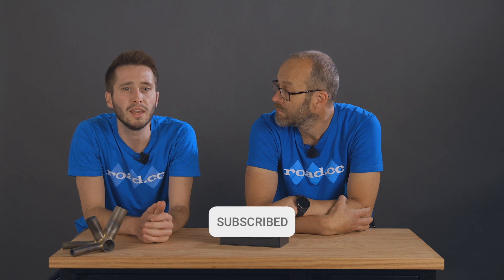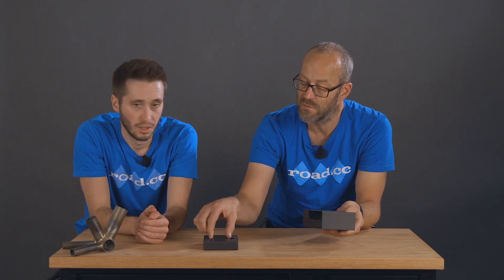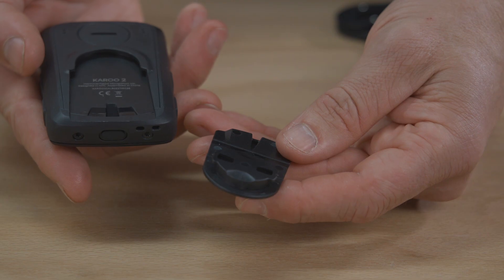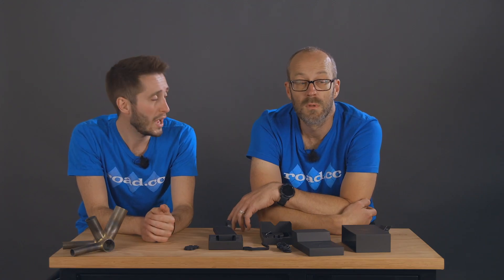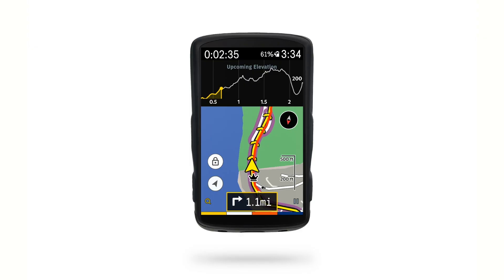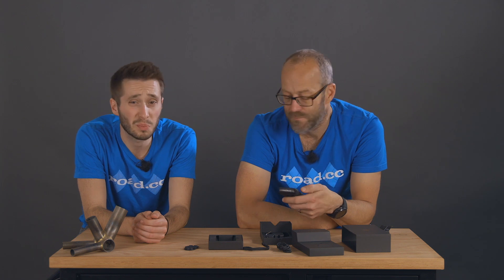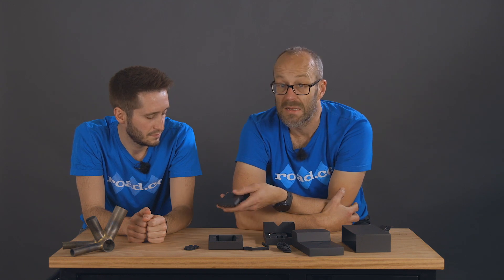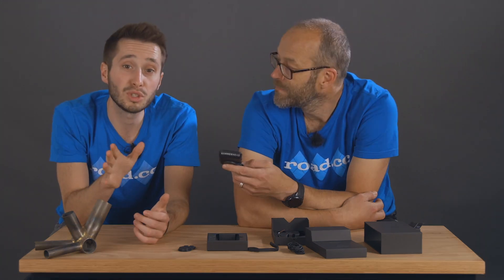road.cc recommends: Hammerhead Karoo 2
If you're in the market for a new GPS then the Hammerhead Karoo 2 is well worth a look. It's neat and feature-packed, and well worthy of a place in road.cc recommends. Find out why the Karoo 2 made it to the list!

0:00 Intro
0:37 History of Hammerhead
1:23 New Karoo 2
2:45 In the box
4:15 What's it like to use?
9:23 Outro